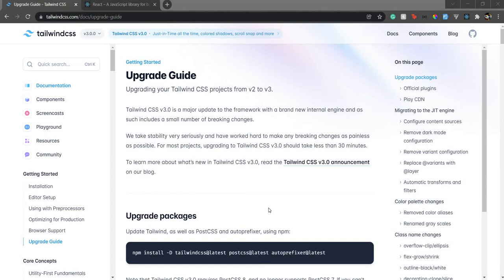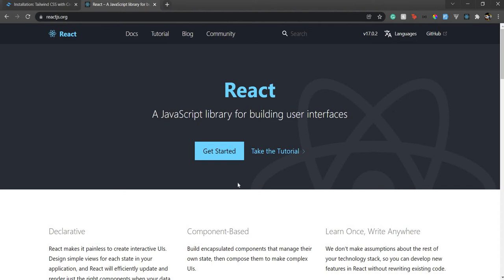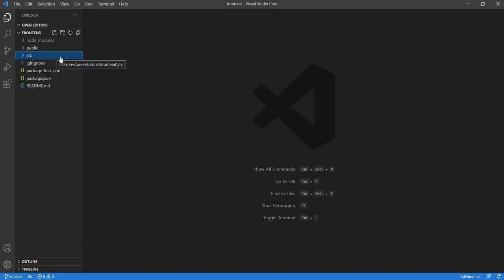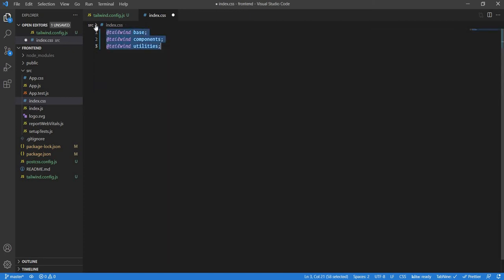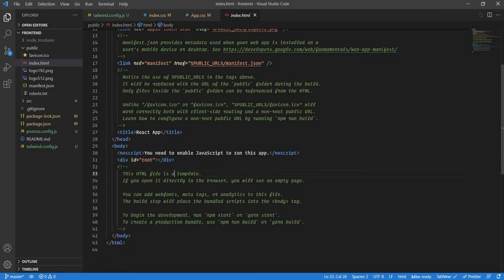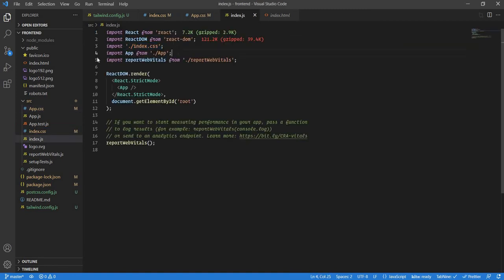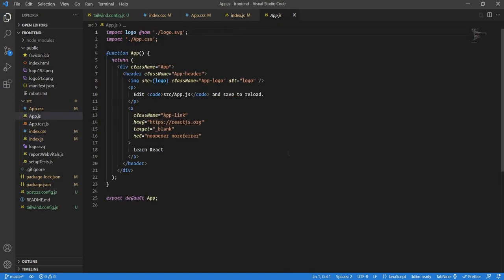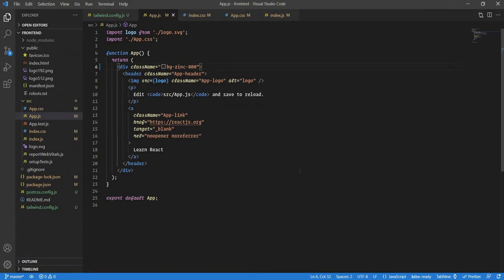Chat App using MERN stack | Part 6 | React and Tailwind CSS V3.0 | Installation, Integration, Intro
Hi all,

In this video, we will see how to create a React and Tailwind CSS v3.0 project. We will also see Tailwind CSS v3.0 at glance.

We will also see the project structure of the default React App and the role of major files and folders.